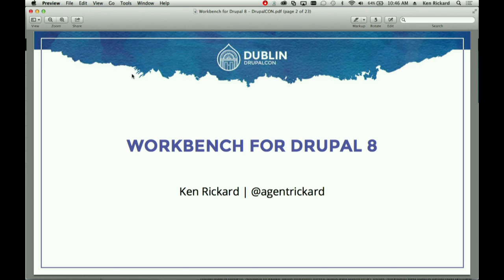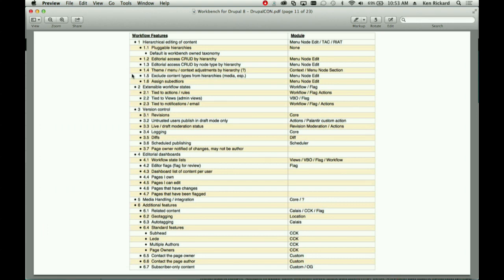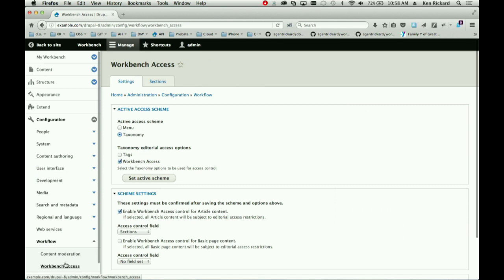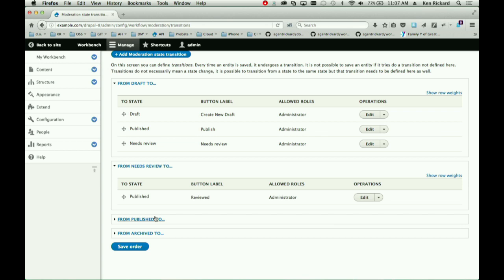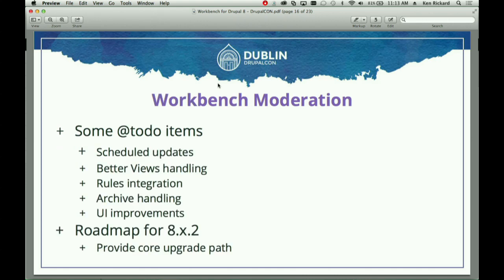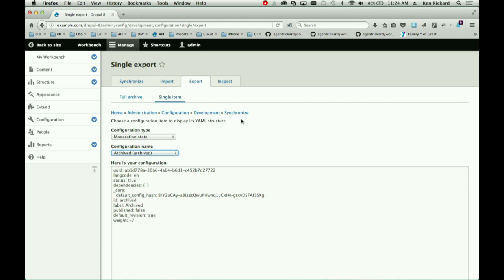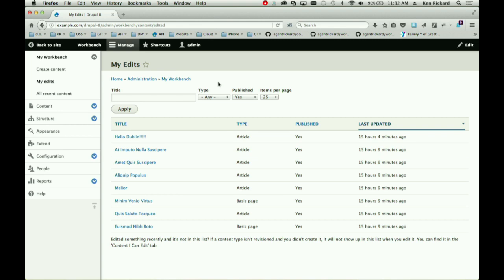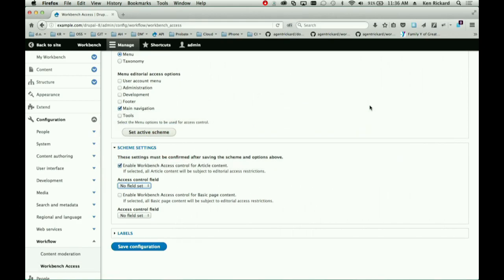DrupalCon Dublin 2016: Workbench for Drupal 8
The Workbench module suite is a key component to most Drupal 7 web sites. We'll walk through the state of the modules in Drupal 8, discuss the development roadmap, and show you how your projects can leverage Workbench now.

We'll look at the following beginner-level topics:

The origins and goals of the module suite.
Feature sets of the modules, with use-cases.
Live demo of configuration options and typical uses.
The future roadmap for Workbench Moderation in core.